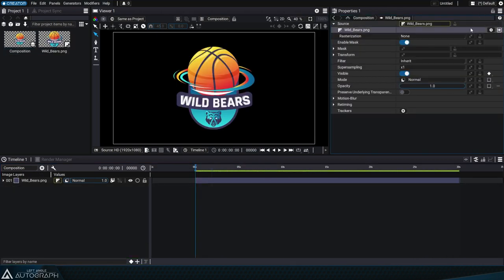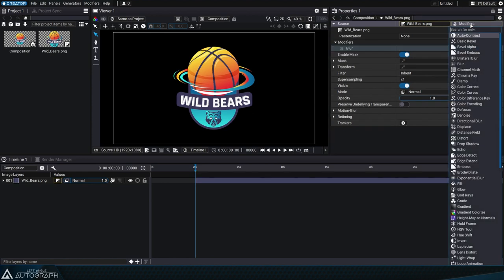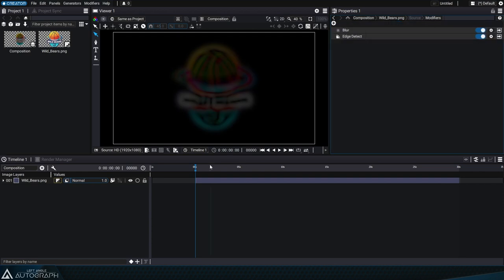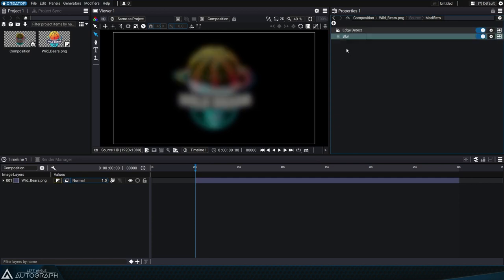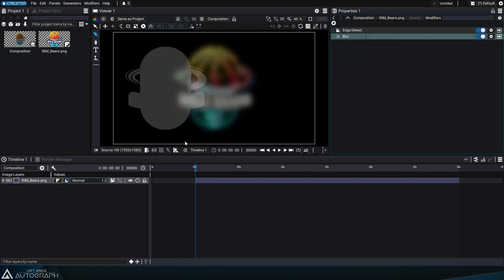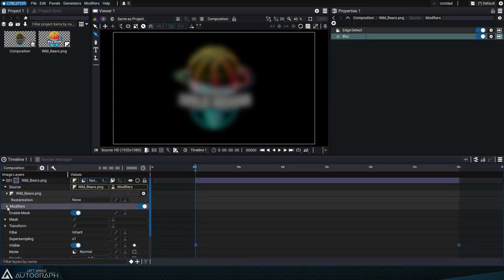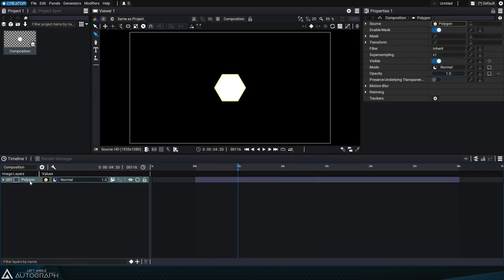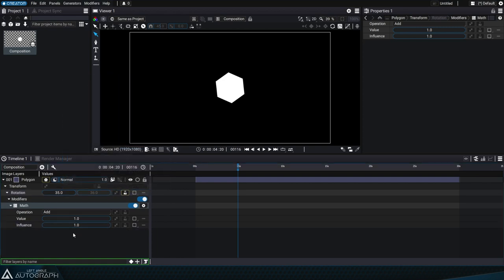Foundations: Modifiers Overview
This video in the Autograph Foundations series provides an overview of modifiers.

Autograph Foundations is a playlist that goes over basic concepts and how to get started using Autograph.